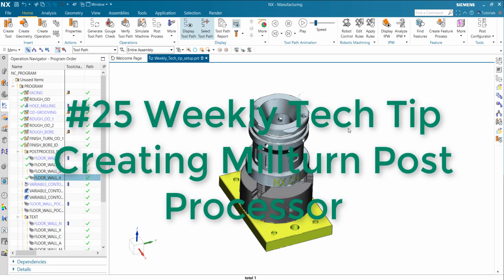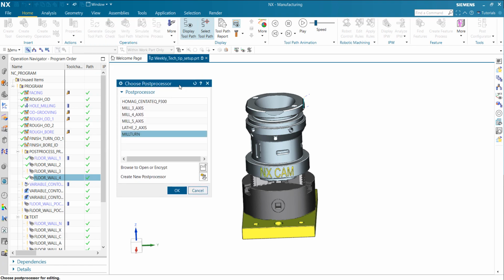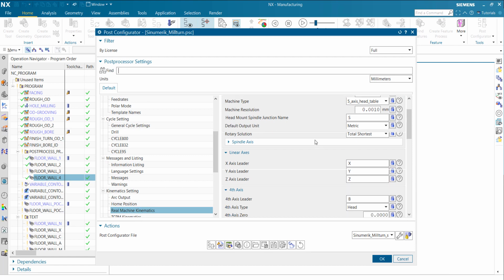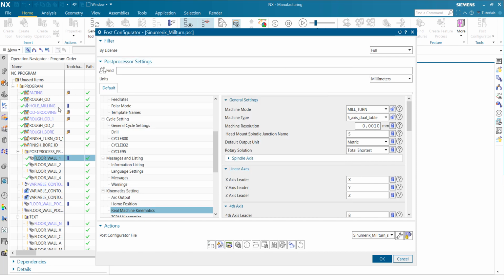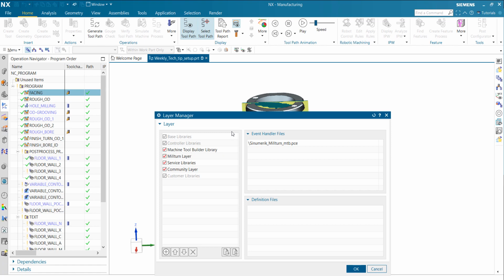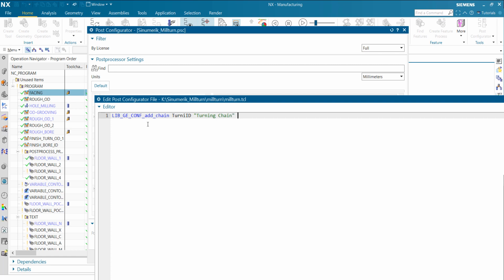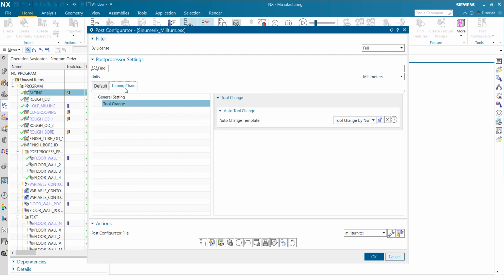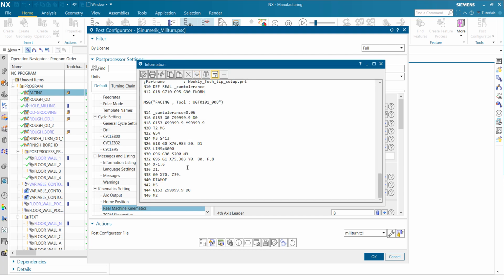Post Processor Building Millturn - Weekly Tech Tip #25 - Introduction Multichain capabilities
Multichain Feature in Post Configurator is one of the major elements to create Millturn and complex machine tool centers post processors in an easy way. This video will show you how to set up a Chain and add properties to the chain. Take care to watch the following Tech Tips to activate the chain. The concept is completely new and allow to handle multiple situations in one post processor compared to linked post processors in Post Builder.

Created by Siemens Digital Industries Software/ Thomas Jenensch